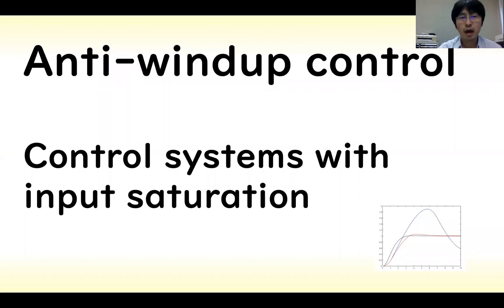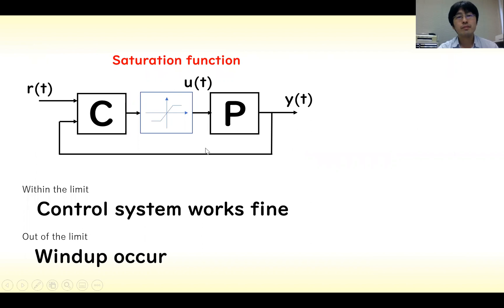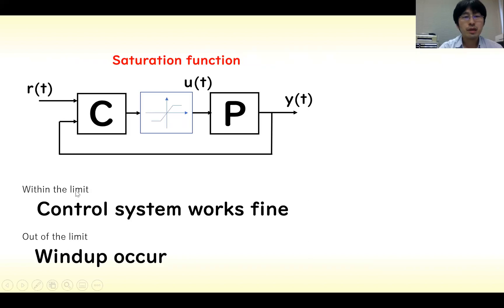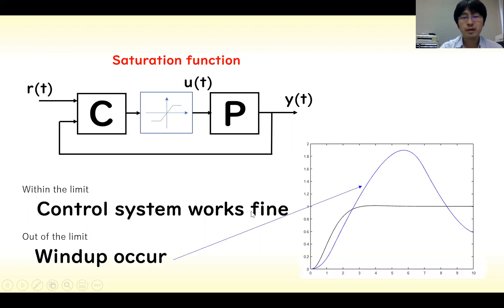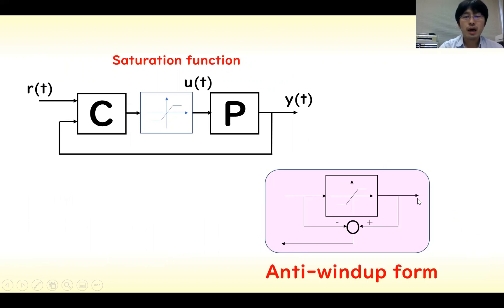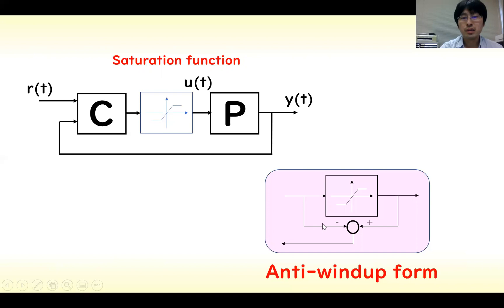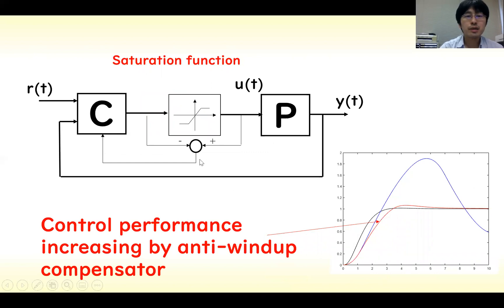(Control Engineering) Anti-windup control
Explain anti-windup control to overcome performance degradation by saturation.

Control Engineering LAB H. Okajima Profile

In this channel, you can watch videos about control engineering. The main purpose of these videos is to make the outline of control theory widely known and for supplementary materials such as university lectures. There are three main topics of explanation in the videos as follows

(1) Introduction to Control Engineering
(2) Control Theory
(3) Paper writing and presentation

In the videos, each item is explained in detail, including many numerical simulations. (Videos longer than 10 minutes often include numerical simulations such as response waveforms. ) .

In some of the videos, Matlab simulations are run and the associated code is It is available for download in pdf format (URLs are listed for each). .

Click here for an overview of Okajima Laboratory.
We are working on a wide range of research projects including robust control, nonlinear control, quantization control, and vehicle control.